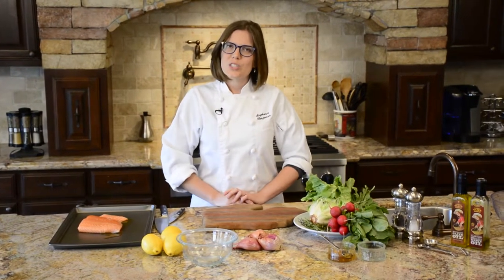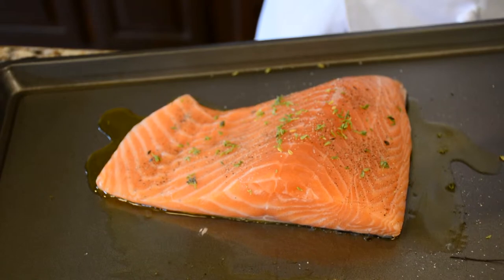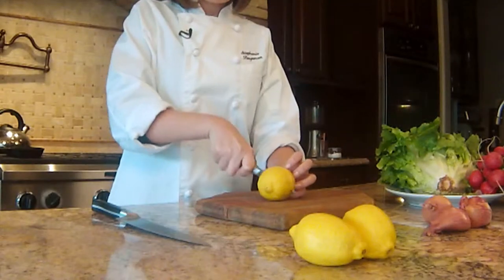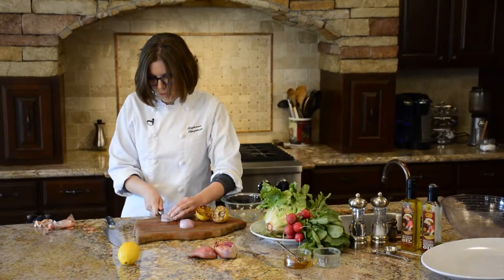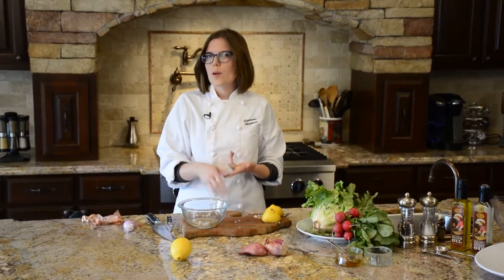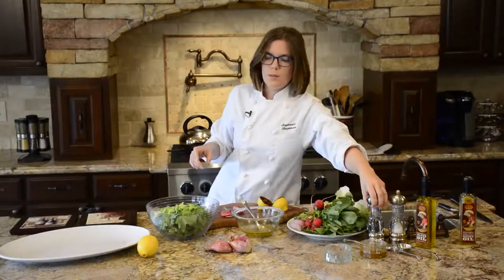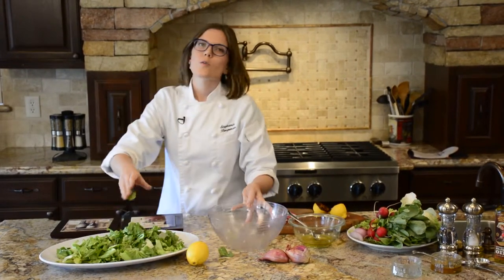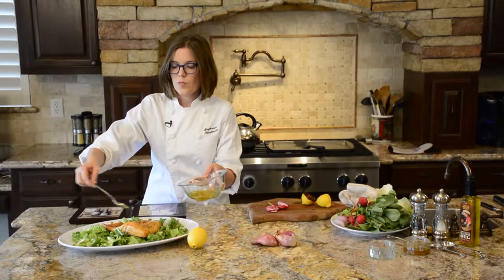Chef Stephanie Personal Chef Services for Artizone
All of Chef Stephanie Bergeman's meals are made fresh to order with the highest quality ingredients. Watch and learn as Chef Stephanie makes her healthy and easy recipe for fresh salmon filets!